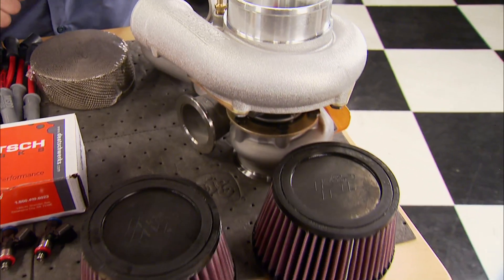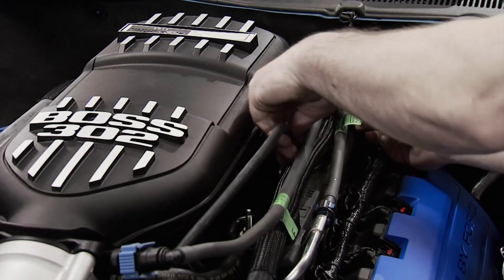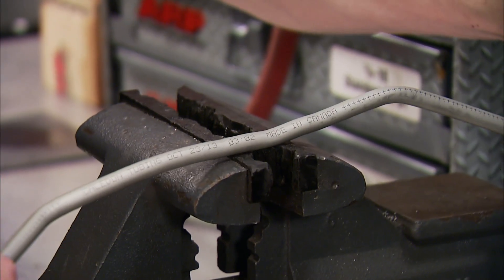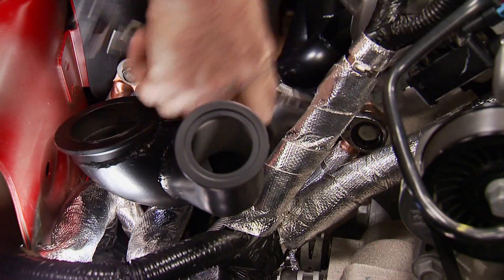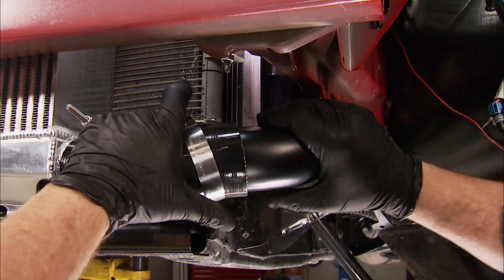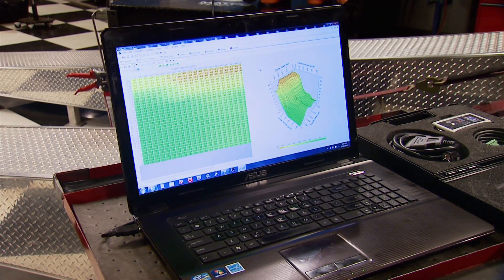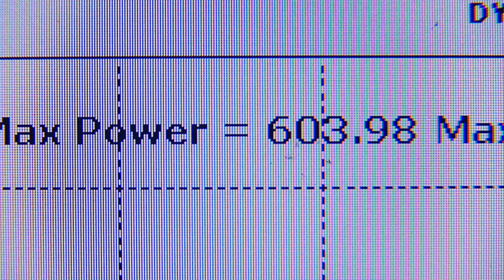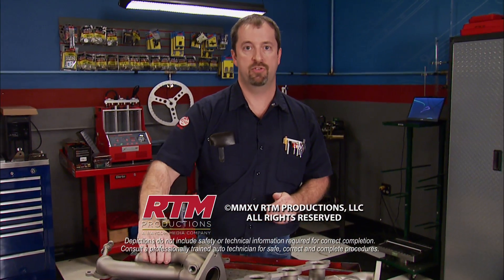600 Horsepower Twin Turbo 2014 Camaro - Engine Power S2, E1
On this episode of Engine Power, the team installs the latest twin Hellion turbocharger system boosting a 2014 Camaro SS to 600 horsepower.

PARTS USED IN THIS EPISODE:

HiTech Tuning: HiTech Tuning Specializes in Reprogramming of Automotive ECUs and PCMs

Hellion Power Systems: 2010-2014 Camaro SS Eliminator system, Equipped with: Large vertical flow dual inlet intercooler, Stainless 4 into 1 tubular headers, all American made stainless piping, Twin Turbosmart VEE port bypass valves, No cutting of body for easy installation, Twin Precision billet 62mm turbos (V-band inlet for easy installation)

Accel: Fuel Pump - Thruster 500 - GM - High Performance - 500 lb/hr @ 43.5 PSI / 450 lb/hr @ 60 PSI - part # 75169

Magnaflow: Exhaust System, Cat-back, Dual, Stainless Steel, Natural, Split Rear Exit, Chevy, 6.2L, Kit

Magnaflow: Headers, Shorty, Stainless Steel, Titanium Ceramic Coated, Chevy, Pontiac, Small Block, Pair

DeatschWerk: Fuel Injectors, 65 lb/hr, Chevy, Pontiac, Set of 8

Holley: Pulley Set, Serpentine, LS Engine Swap Accessory Drive System, Sanden 508 A/C Only, Chevy, V8, Kit

Holley: Accessory Drive Bracket Spacer Kit, Aluminum, Natural, Long, Chevy, Small Block LS, Each

Holley: Alternator, Serpentine, 12 V, 130 amps, Natural, Internal Regulator, Chevy, 4.8L, 5.3L, 6.0L, Each

HP Tuners, LLC.: HP Tuner, VCM Suite with MPVI Pro and GM Credits, Kit